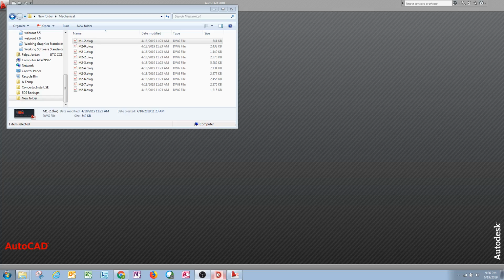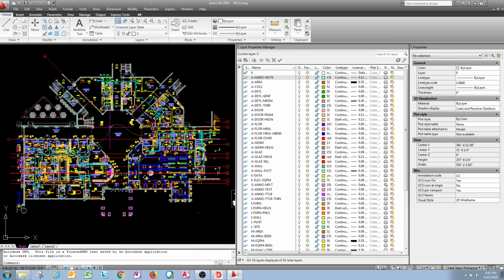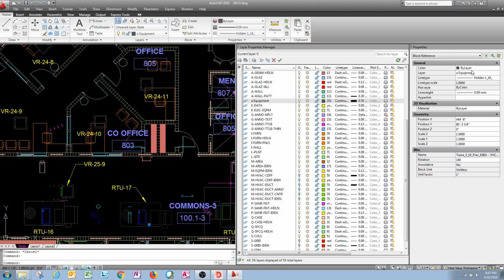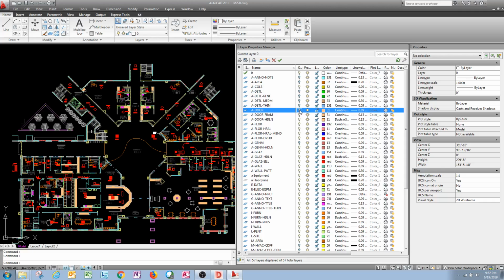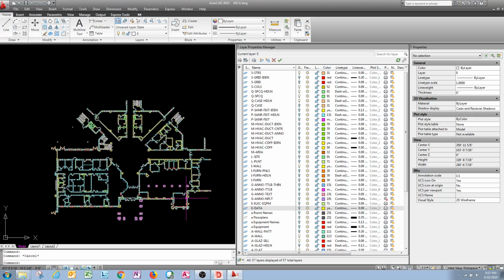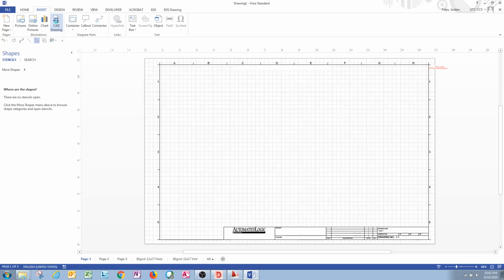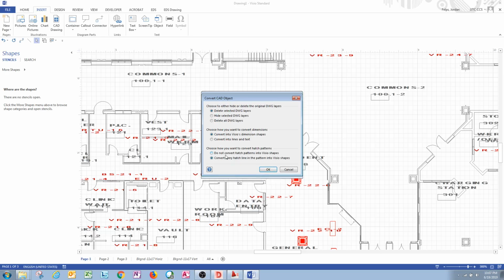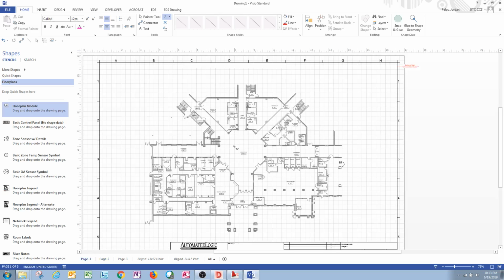CAD Cleanup & Visio Import